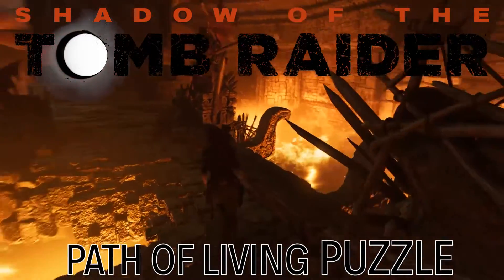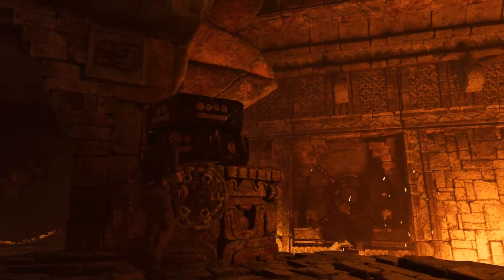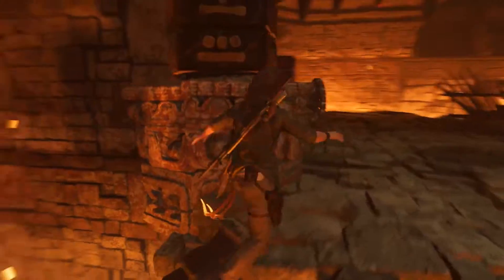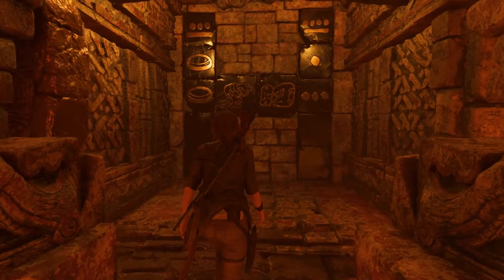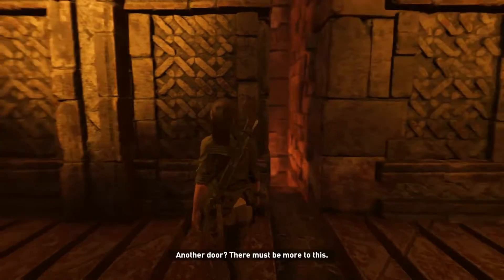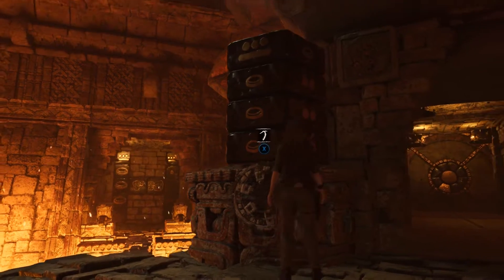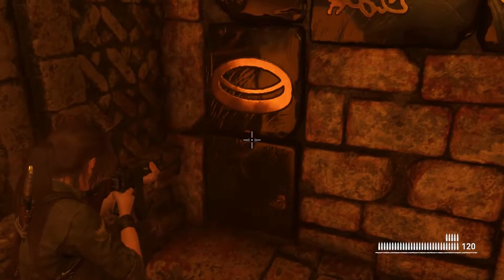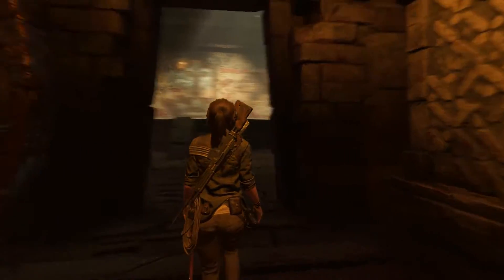SHADOW OF THE TOMB RAIDER | PATH OF THE LIVING PUZZLE - Symbol matching puzzle guide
PATH OF LIVING PUZZLE - The puzzle room you find after investigating the oil well.

Here's the symbols you'll need to input into each wheel.  a "." one of the dots,  and the "0" is the sideways zero symbol.

       0                                              .

       0                                             ...

       0                                            ___

       0                                            ___